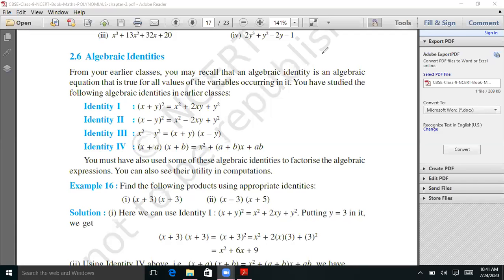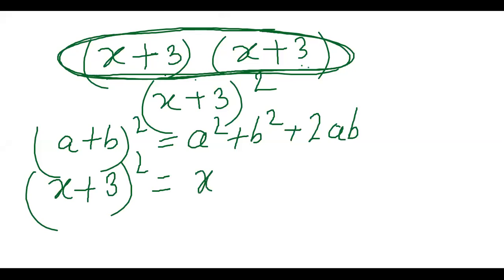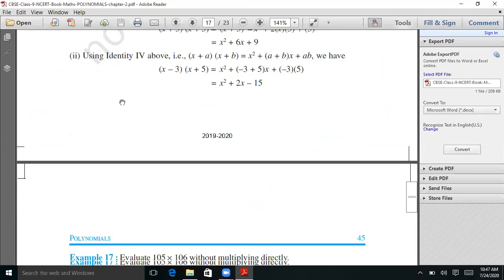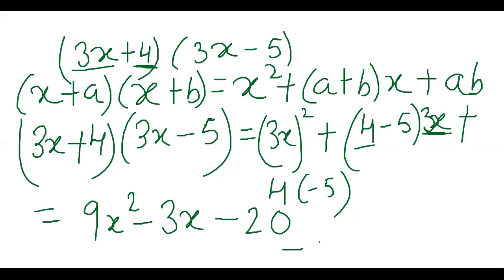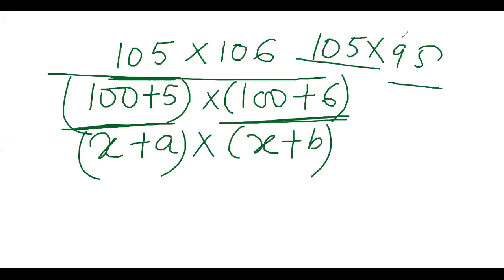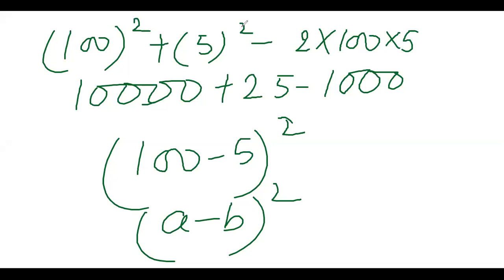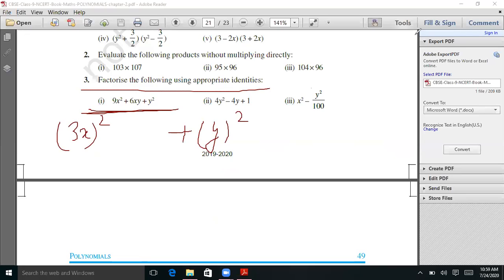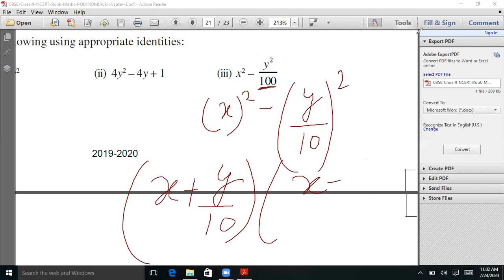Exercise 2.5 part 1 class 9